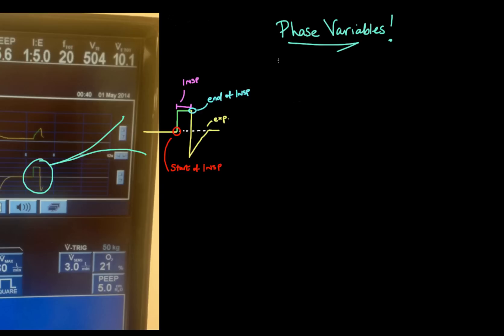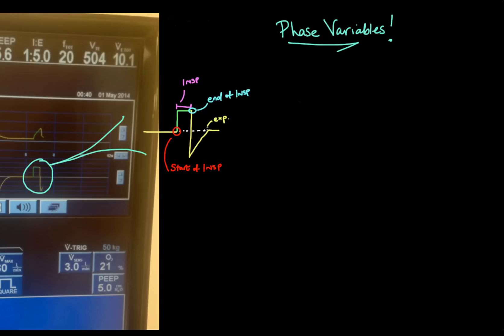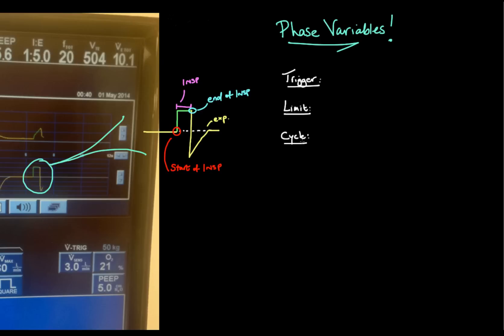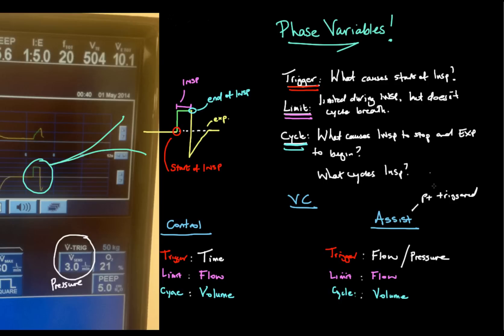Principles of Mechanical Ventilation 6: Phase variables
A video on the 3 key phase variables: Trigger Variable, Limit Variable, and Cycle Variable.